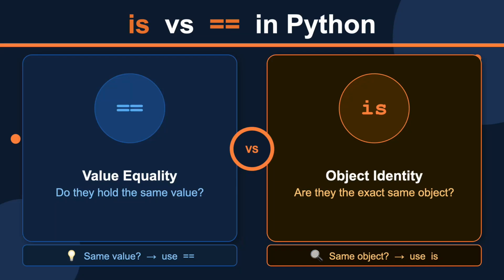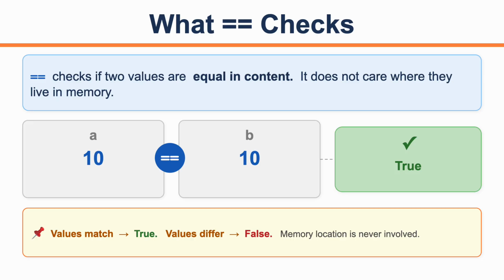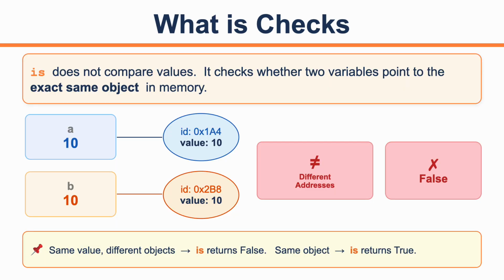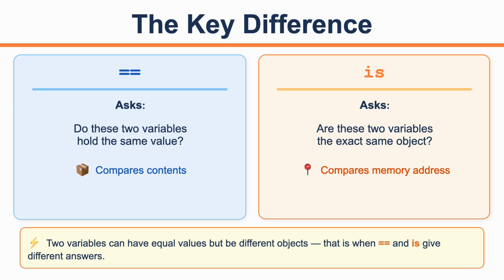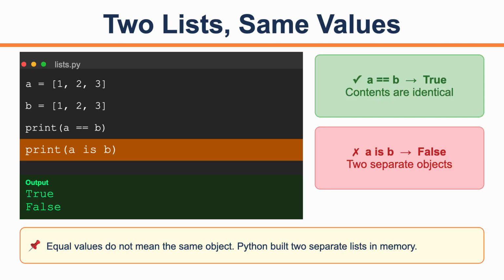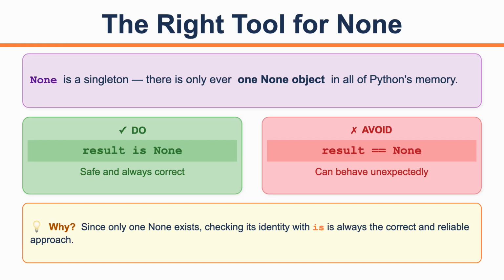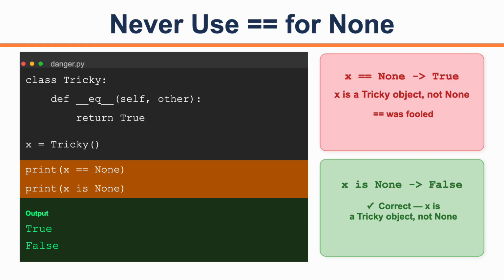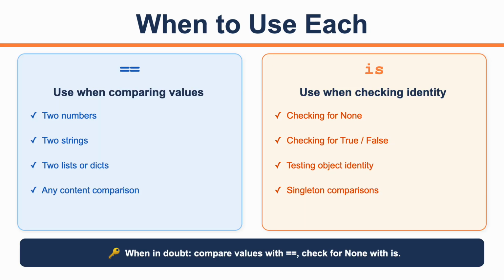Python is vs == Explained | Python Tips and Tricks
In this Python Tips and Tricks video, we visually explain the difference
between is and == in Python — two operators that beginners and intermediate developers constantly confuse.

Most Python tutorials skip the real explanation. In this Python tips and
tricks tutorial, you will learn exactly what is vs == means, why Python is
vs == behaves differently, and when to use each one correctly.

🔍 What you will learn:
▸ What == checks (value equality)
▸ What is checks (object identity)
▸ Why is vs == gives different results on the same data
▸ Why you must use is None — never == None
▸ A real class example showing how == None can lie to you
▸ The golden rule: when to use is vs == in Python

This Python tips and tricks video uses visual diagrams, memory address
diagrams, and code output so you can see exactly what Python is
doing under the hood when you write is vs ==.

⚠️ Common mistake covered:
Using == None instead of is None — and why it can silently break your code.

If you have ever wondered why Python is vs == returns different results,
or why experienced Python developers always use is None instead of == None, this Python tips and tricks explanation will make it crystal clear.